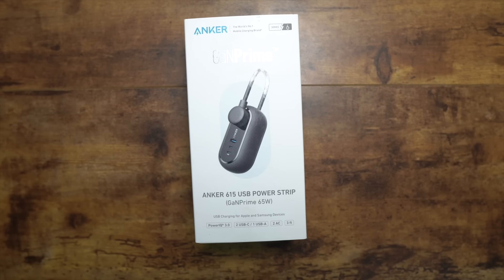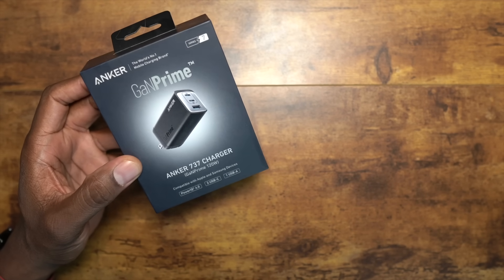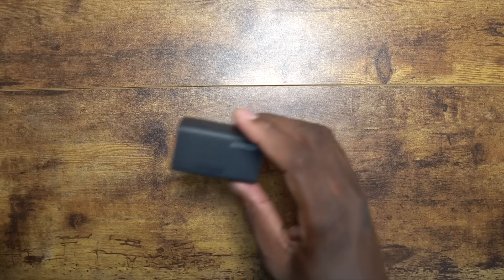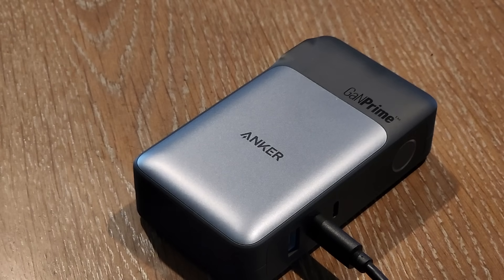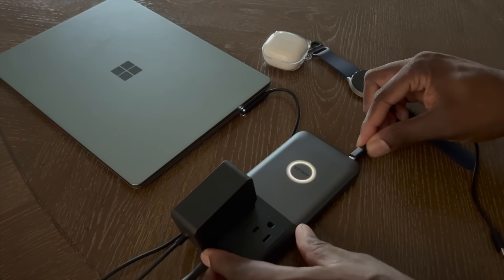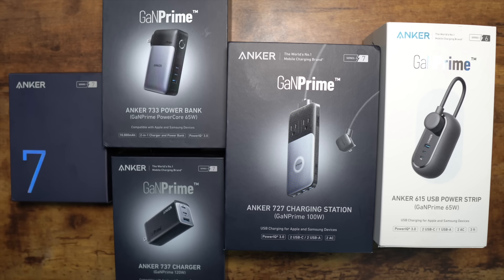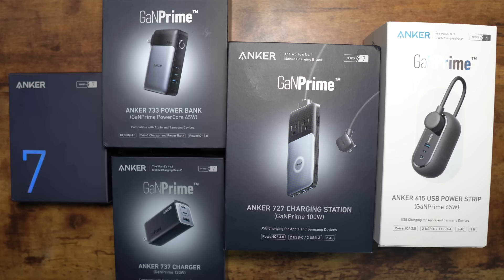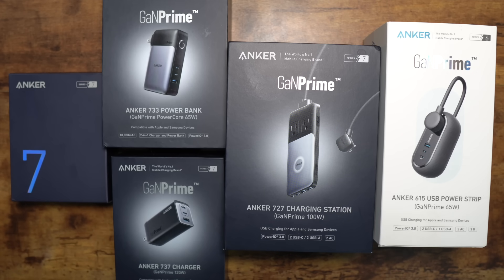Anker GaNPrime Line Up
GaNPrimeTM️
Anker
Multi-Device/Productivity